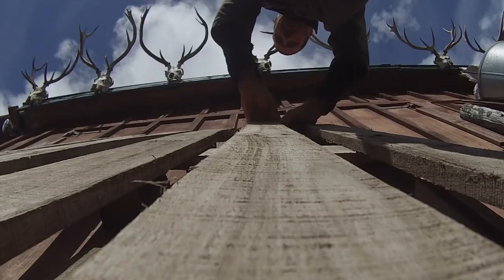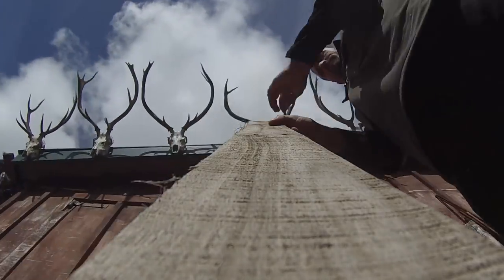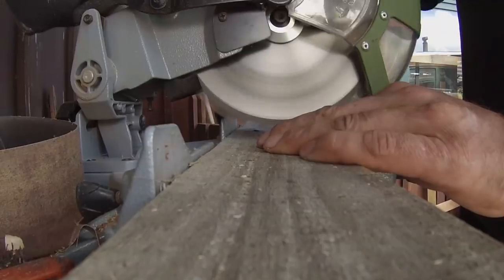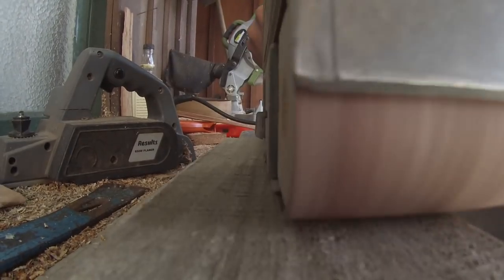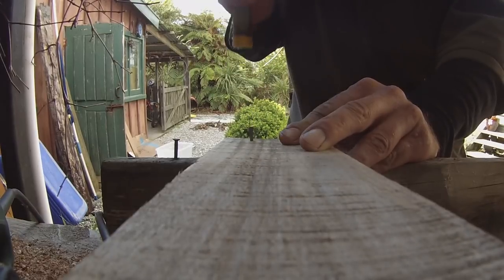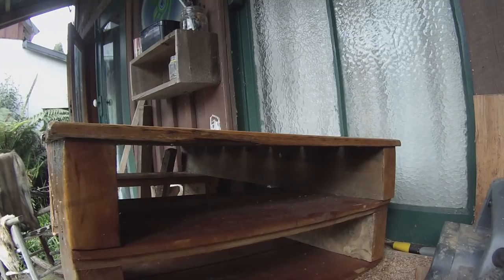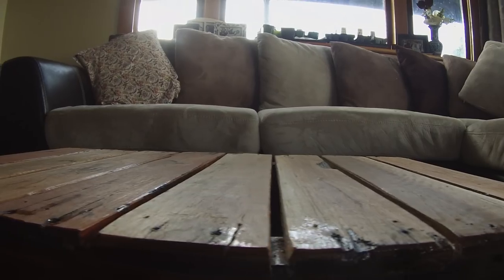DIY pallet coffee table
How to build a simple but awesome coffee table out of an old pallet